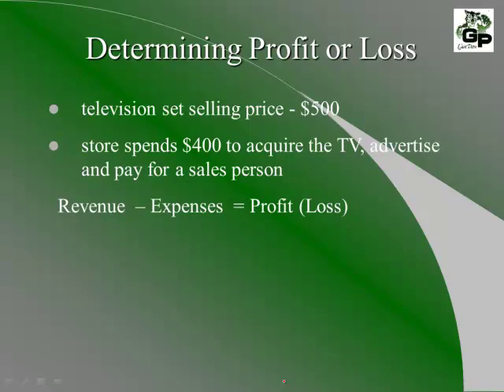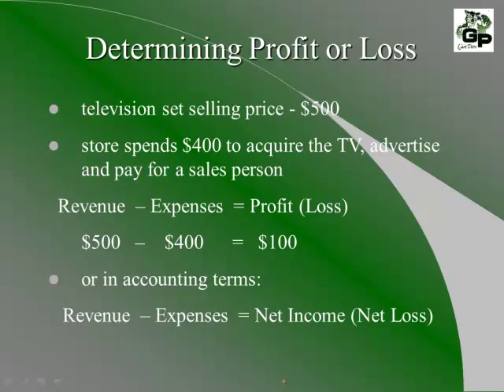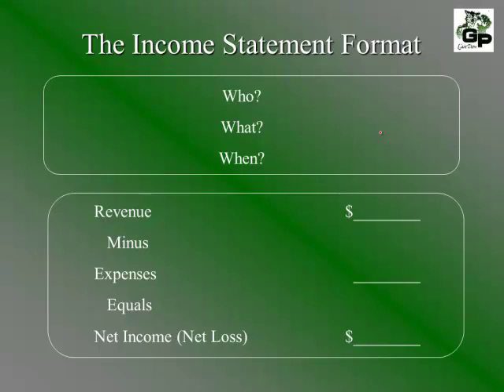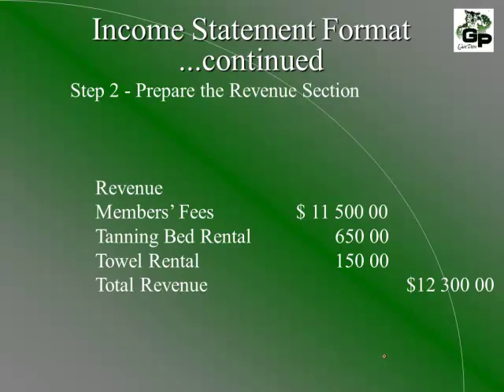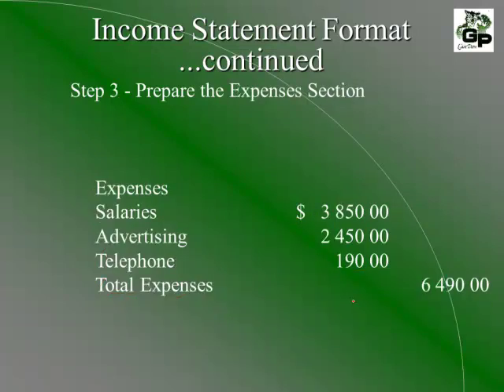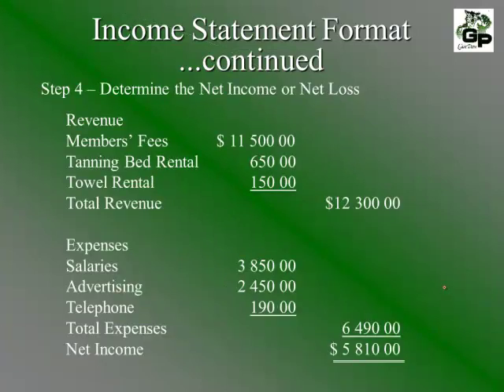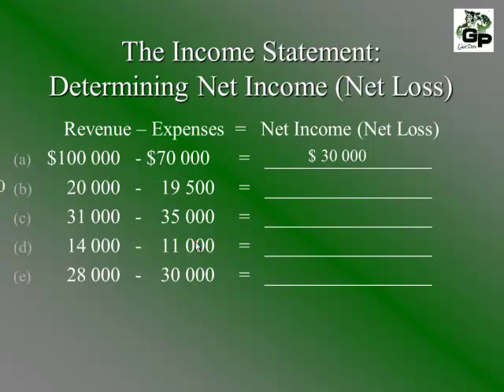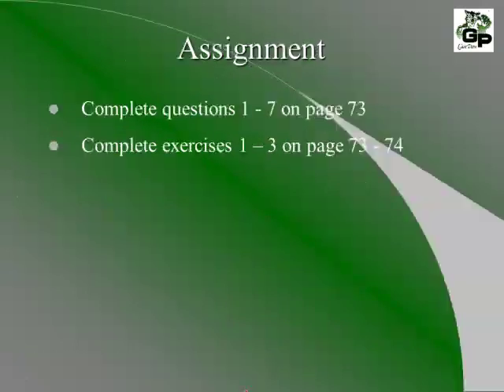Unit 4 - Part 1